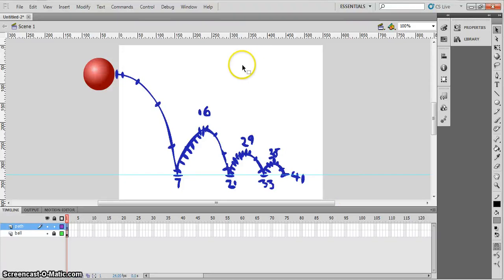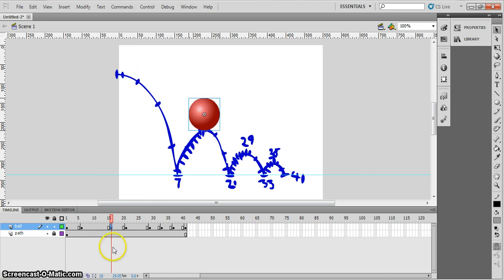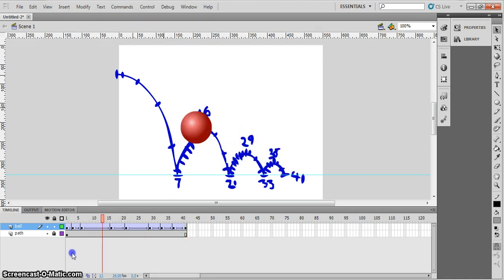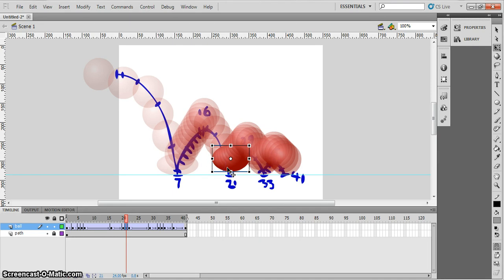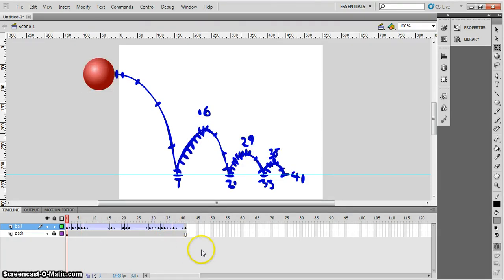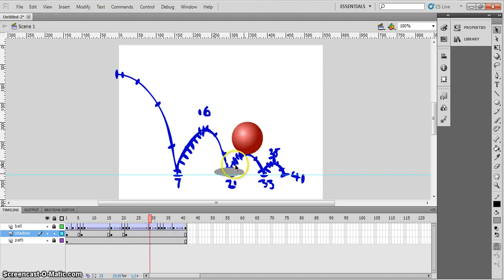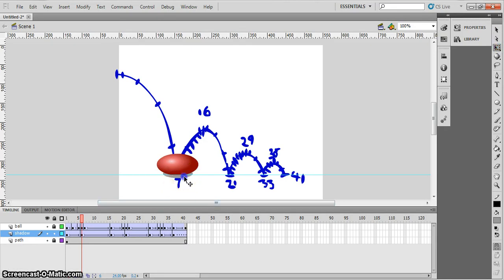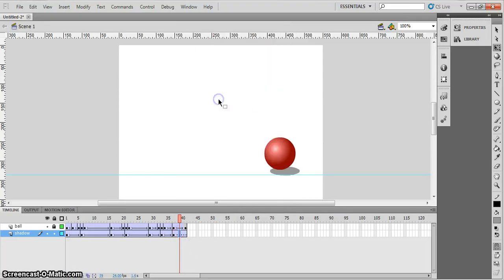Animation Principles: Squash and stretch- animating a bouncing ball on flash part 2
This tutorial teaches you all about one of the most important principles of animation, Squash and stretch.

In the second part I show how to animate the ball with squash and stretch and then add a shadow in underneath it.

Due to the way that Screencast'O'matic saves what's on screen there is a slight issue with the animation I am making looking very jumpy when I am previewing it in the video. I didn't realise while I was filming it.
luckily the way I show you to animate will work perfectly fine for you if you follow the instructions!

I use flash CS5 in the video